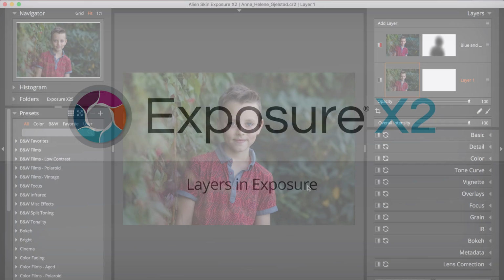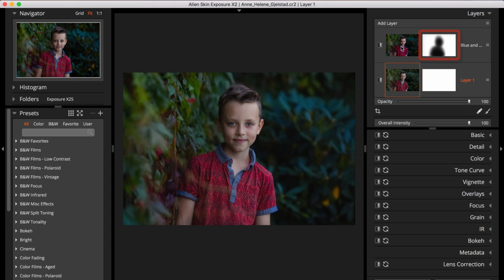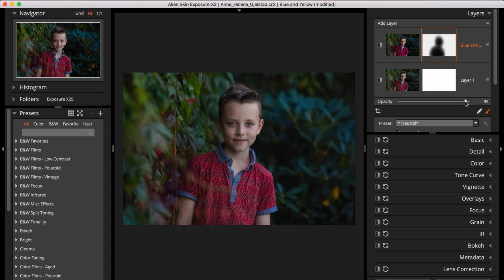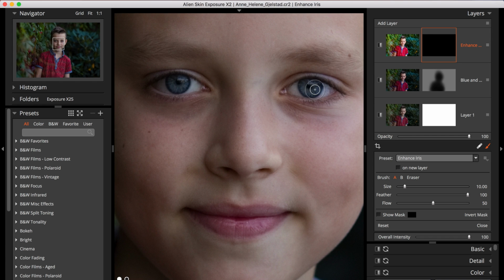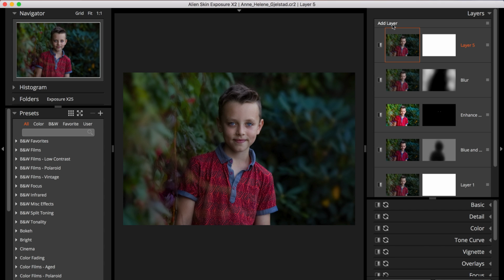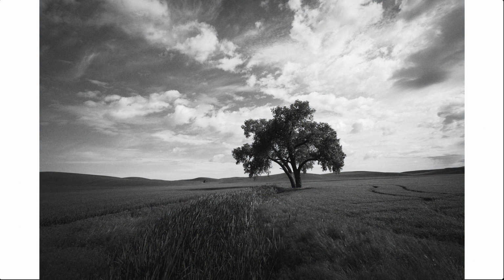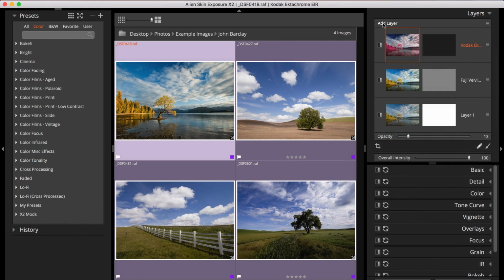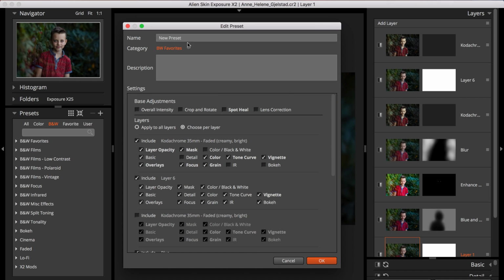Exposure X2.5 Editing - Non-destructive Layers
Exposure’s interface for non-destructive layering is an easy, powerful way to blend as many different adjustments into your images as you like. This includes basic edits, retouching, special effects, and presets. Layers can be copied and pasted, turned on and off individually, applied to multiple images, and more. There’s no limit to the number of layers you can stack and blend, and Exposure makes it easy to manage them.

Give Exposure X2 a try by downloading the free demo,